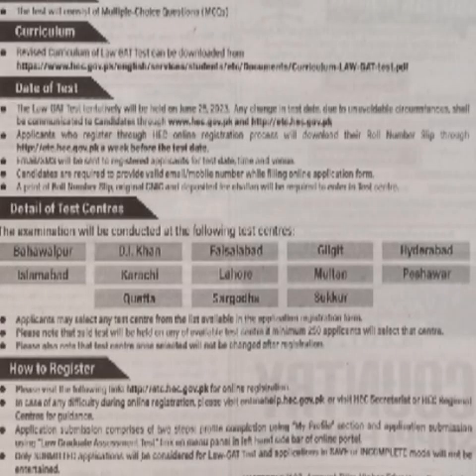LAW GAT: How to register/pass LAW GAT |HEC |PBC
HEC has announced Law Graduate assessment test LAW GAT for 2023. In this video complete details given regarding Registration process, Date of test,Centers etc

For online registration
etc.hec.gov.pk

Online Help
onlinehelp.hec.gov.pk

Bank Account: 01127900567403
branch code: 0112
Title; HEC

For more information join us at

Links;
Breaking News:Civil judge cum magistrate, Dist & Session judge posts 👇

ایف آئی اے رپورٹ کی مکمل وضاحت
فریش طلباء کا سٹیٹس،
ملازمت پیشہ افراد کی وضاحت،
3 اور 5 سالہ طلباء کا مستقبل کیا؟  👇

بی زیڈ یونیورسٹی ایل ایل بی 3 & 5 سالہ پروگرام
👈پارٹ 1 سپلی رزلٹ،
👈پارٹ 2 اینول 2020 رزلٹ تفصیلات،
👈پارٹ 2 طلباء کے امتحانات کا طریقہ کار اور کالجز کے حوالے سے اہم تفصیلات،👇Click
shorturl.at/ab015

👉BZU LLB 3&5 years exam issue
Latest updates
shorturl.at/dmsA5

Other social issues?

llb admission open university
llb admission age limit in pakistan
llb admission process
llb admission requirements
how to get admission in law colleges without entrance exam
how to get admission in law
how to get admission in law college after graduation
how to get admission in law colleges after 12th
legal issues
top lawyers of pakistan
lawyers of pakistan
law admission 2023
law admission in panjab university
bzu law exams
bzu llb issue
law student problem
bzu law department
bzu law admission
LLB, LLM, MAGISTRATE, CIVIL JUDGE, ASJ, CSS, PCS,
ENGLISH LANGUAGE, CPC, CRPC, PPC, SPECIFIC RELEIF ACT,
LEGAL SYSTEM OF PAKISTAN,
QANUN E SHAHADAT ORDER,
CONTRACT ACT,
MODERN JURISPRUDENCE,
JUSRIPRUDENCE,
ISLAMIC JURISPRUDENCE,
MUSLIM PERSONAL LAW,
TALAQ, MARRIAGE,
LEGAL DRAFTING,
INTERPRETATION OF STATUTES,
TRANSFER OF PROPERTY,
CONSTITUTION,
CONSTITUTION OF PAKISTAN,
INTERNATIONAL LAW,
CONSTITUTIONAL HISTORY OF PAISTAN,
LAW OF TORT,
ISLAMYAT,
JUDICIAL EXAMS

how to get admission in lawrence college murree
how to get admission in government law college mumbai
Bzu university multan
Bzu result Bzu result 2023
Bzu llb Bzu llb latest news bzu llb scam bzu university multan latest update
Bzu llb 3 years Bzu llb part 1 supply exam
Bzu llb part 1 result
Bzu llb exams update
Bzu llb issue
Bzu law admission
Bzu law department
Bzu law exams
llb course in pakistan, llb admission 2023 in pakistan, llb admission age limit in pakistan, llb course details in pakistan 2023